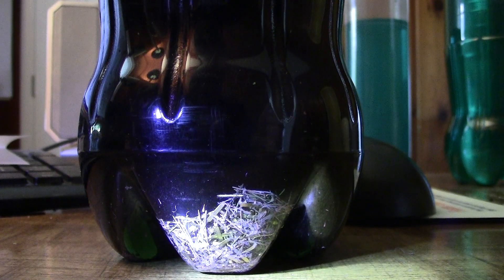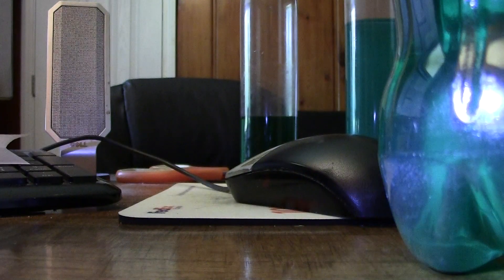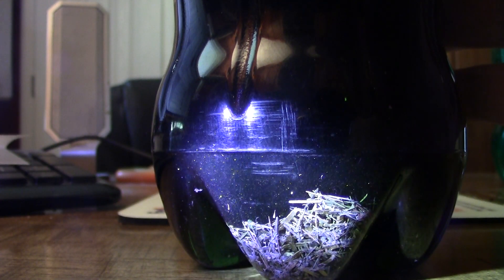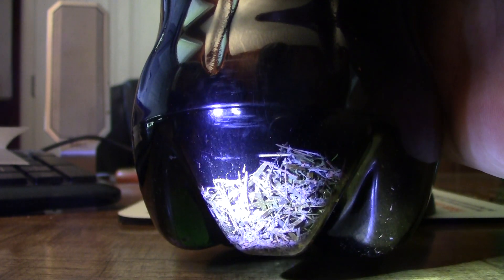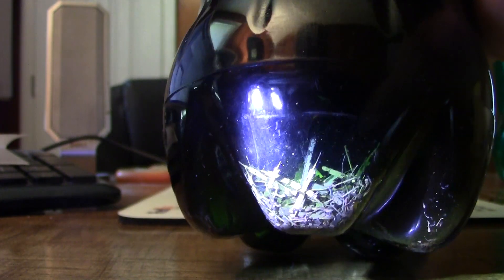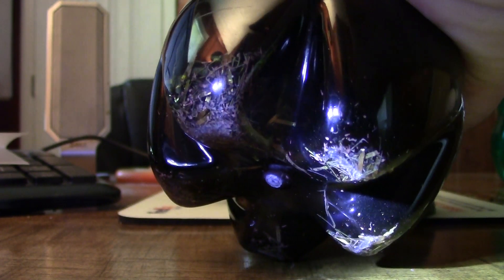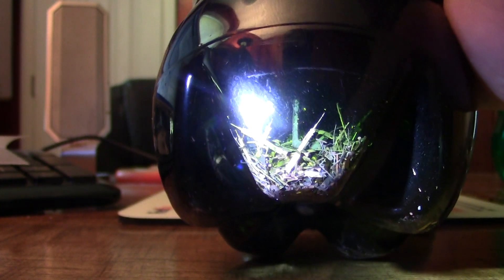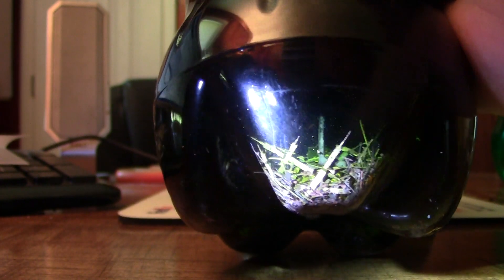Gold Recovery: 50 Grams of Pins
This has 31 grams from an old motherboard and the rest is from 2 telecom boards. They were amp end connectors. Use the acid/peroxide method.